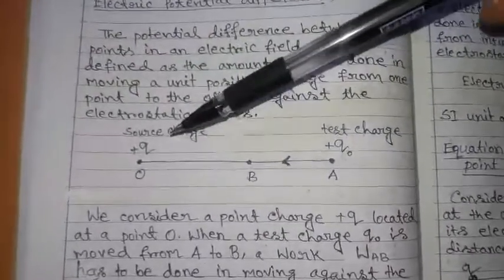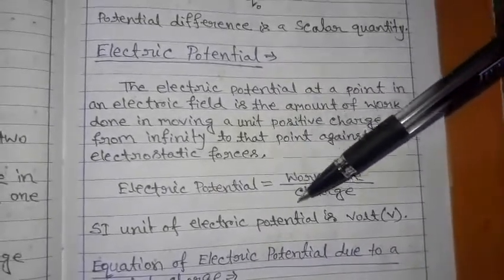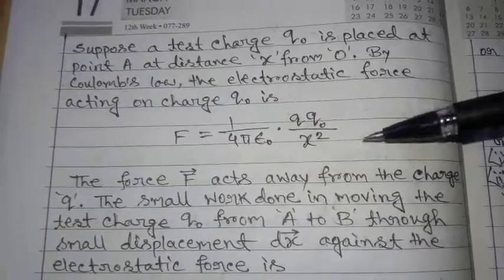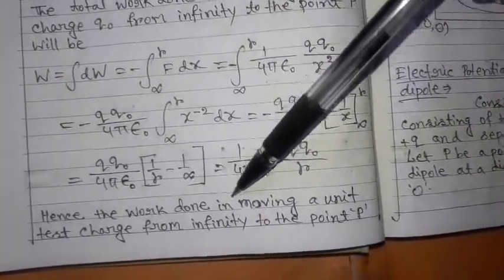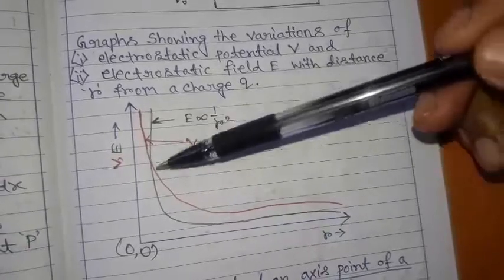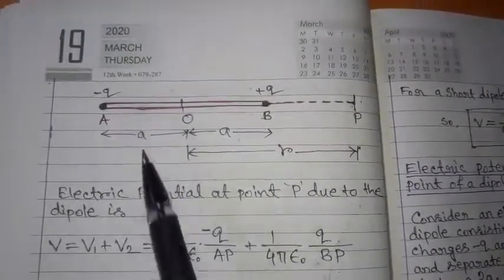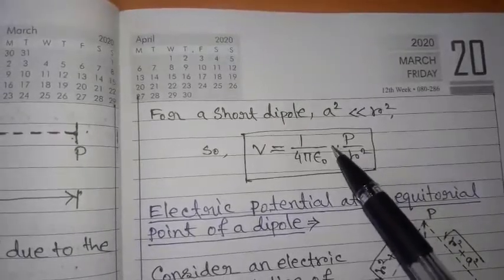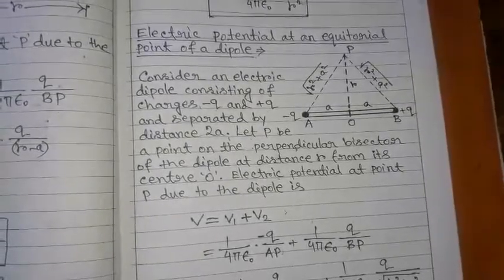CLASS XII PHYSICS (PART 6)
IN THIS VIDEO CLASS XII's PHYSICS IS DISCUSSED.